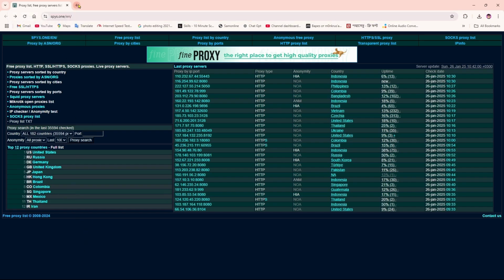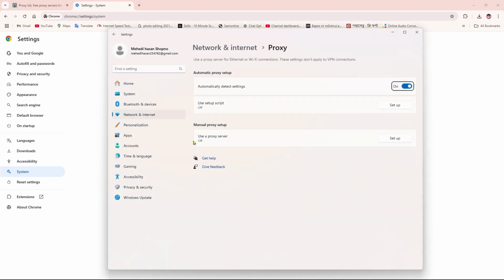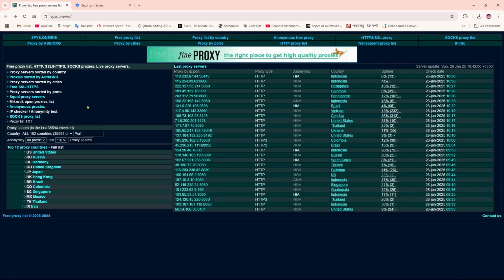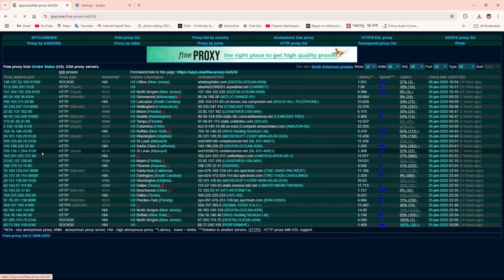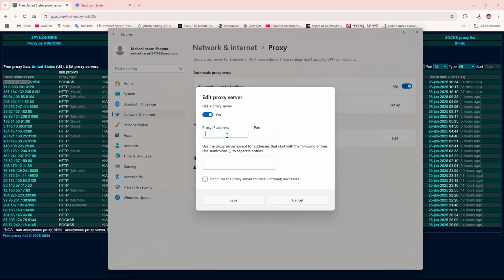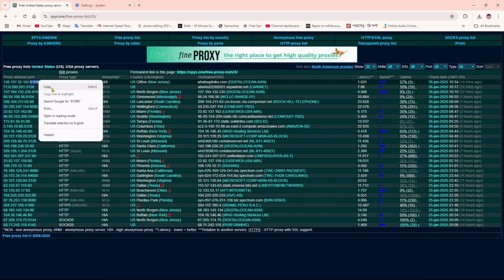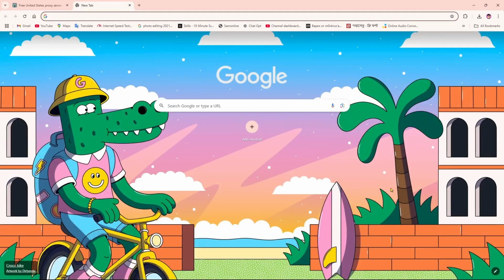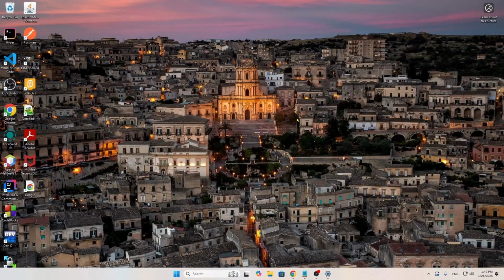Fix "Your Connection is Not Private" Error on Google Chrome (2025) Part 2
Are you facing the "Your connection is not private" error while browsing on Google Chrome? Don't worry! In this step-by-step guide, I'll show you quick and effective fixes to resolve this issue on Windows 10/11.

🔧 Fixes Covered in This Video:
✅ Check your Date & Time Settings
✅ Clear Browser Cache & Cookies
✅ Disable VPN or Antivirus (If Needed)
✅ Use Incognito Mode
✅ Update Chrome Browser
✅ Reset Network Settings
✅ Manually Proceed (Not Recommended)

By following these methods, you'll be able to bypass or permanently fix this error and browse safely.